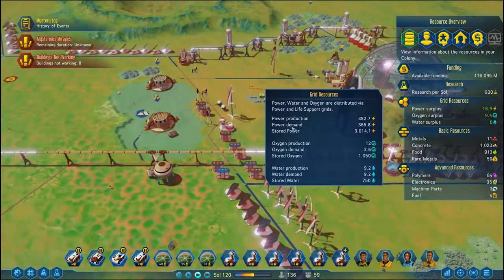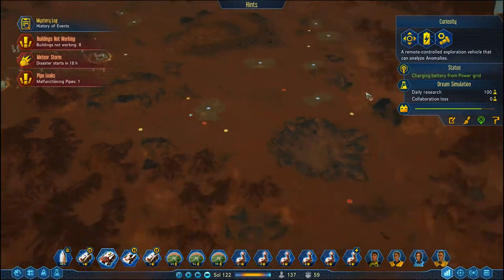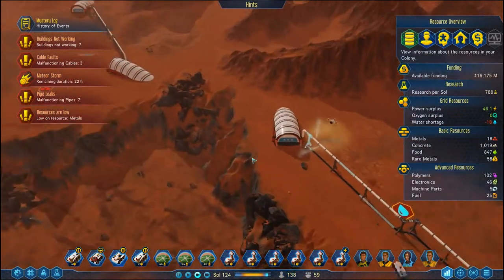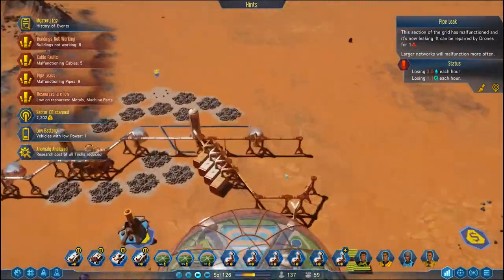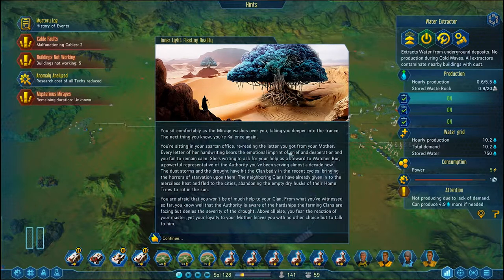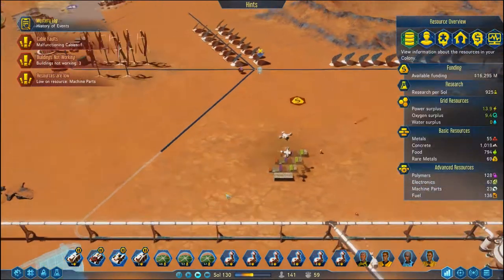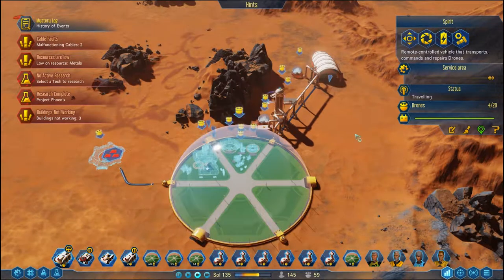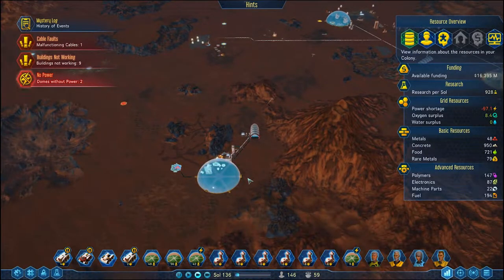Surviving Mars - 13 - Alien Artifacts